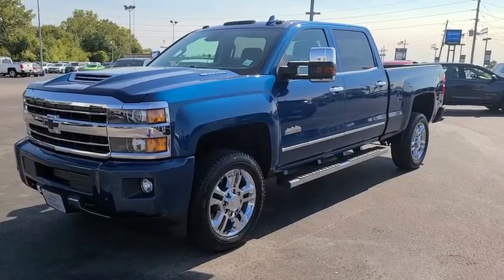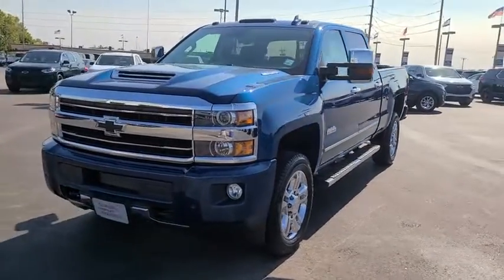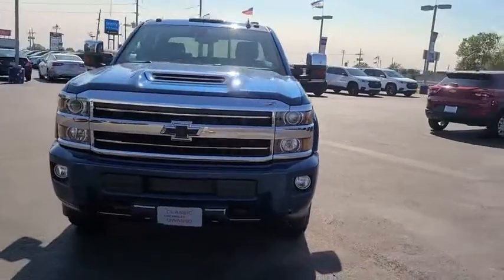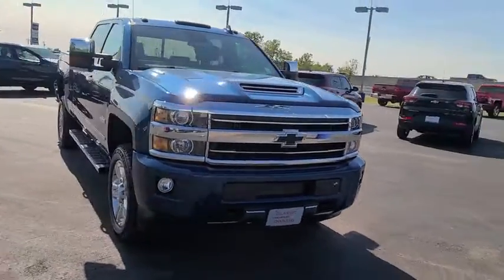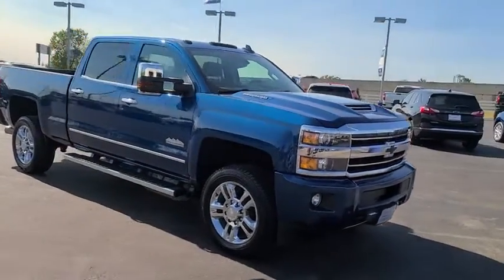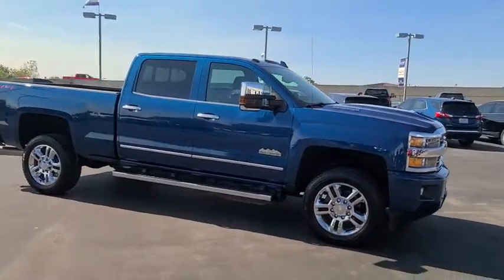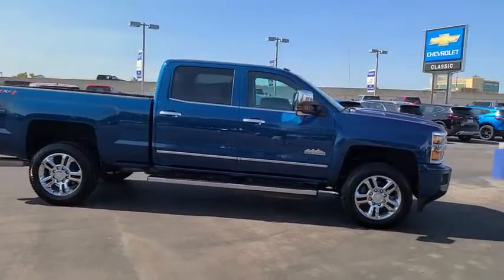2019 Chevrolet Silverado 2500HD Tulsa, Broken Arrow, Bixby, Sand Springs, Owasso, OK U866920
Used 2019 Chevrolet Silverado 2500HD available at Classic Chevrolet in Tulsa, Oklahoma. Servicing the Broken Arrow, Bixby, Sand Springs, and Owasso, OK area.
2019 Chevrolet Silverado 2500HD High Country - Stock#: U866920 - VIN#: 1GC1KUEY0KF219125

Classic Chevrolet
8501 Owasso Expwy